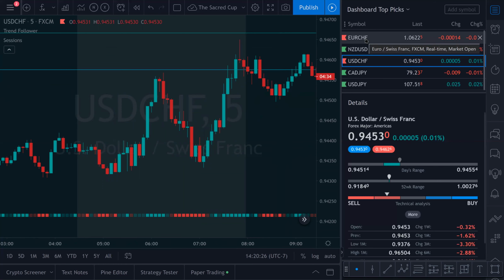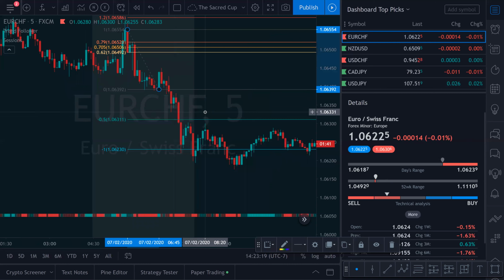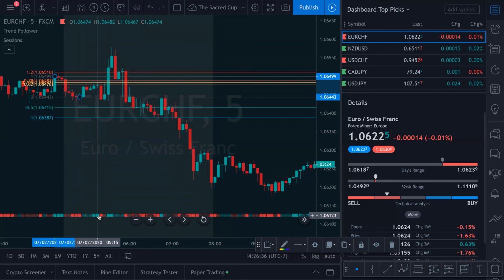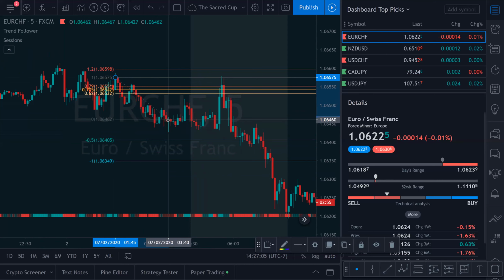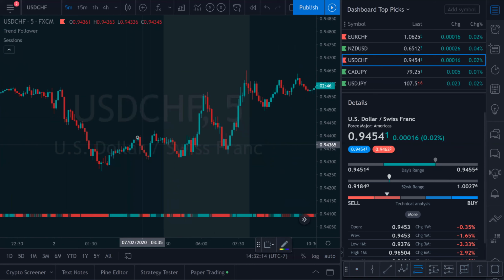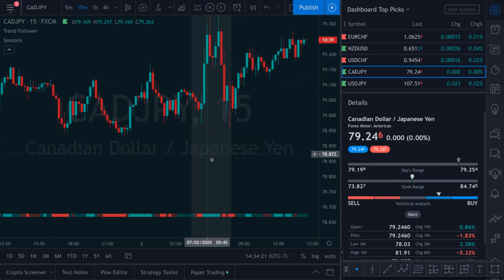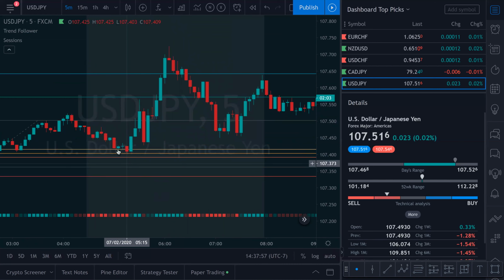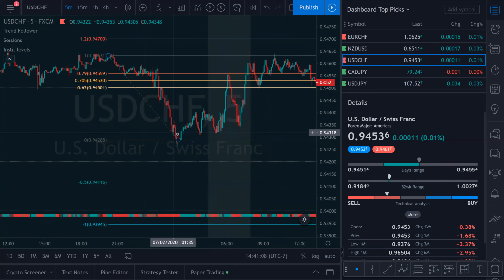VLOG 01 - Amateur Forex Day Trading (Demo) July 2, 2020 [Th]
Less rambling this time, better structure. Future videos should be shorter. Tomorrow I'll be live trading, showing analysis and entries in advance. I will review the trades of that day in the next trading session.

If this channel starts gaining traction I'll get a better mic!

Today's Pairs:
$CADJPY
$EURCHF
$NZDUSD
$USDCHF
$USDJPY

(I only use the bar at the bottom)